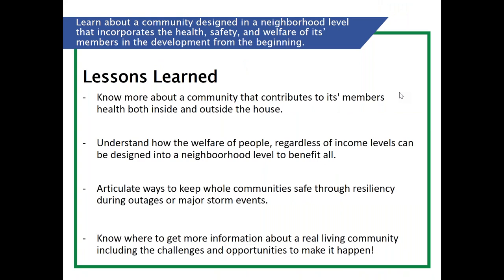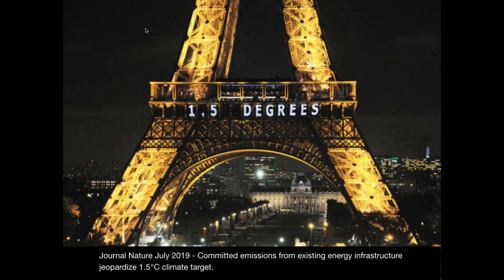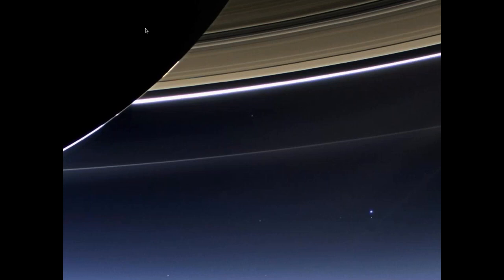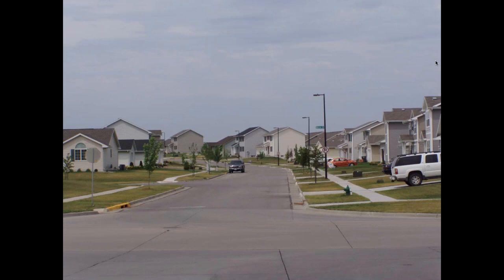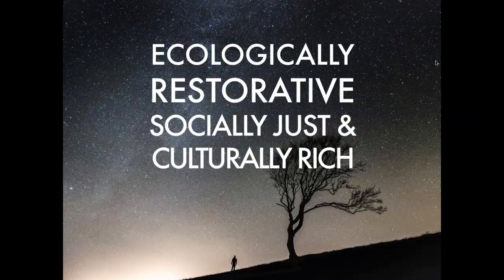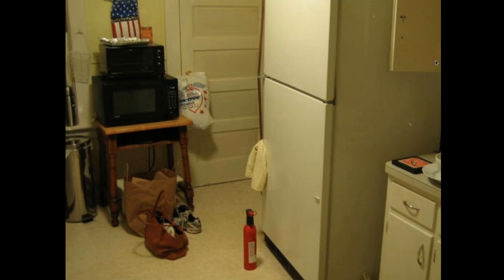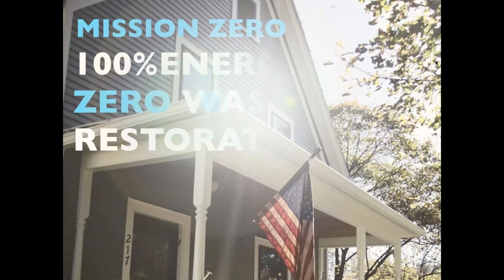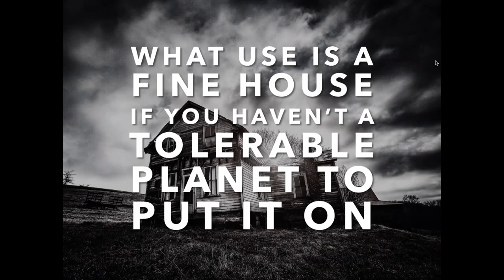Veridian at County Farm: Accelerating the Transformation to a World of Living Communities Part 1/3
Veridian at County Farm: Accelerating the Transformation to a World of Living Communities Part 1/3 Veridian at County Farm is nestled on County Farm Park with 130 acres of woods, trillium-lined trails, gardens and playgrounds. It is targeted to be one of the nation’s first mixed-income net zero energy communities, and is creating one the nation’s first Living Community Challenge Master Plans. It will be a 100% all-electric development, powered by solar with no gas lines or combustion appliances of any kind. Your front porch faces a greenway guiding you into miles of wooded trails. Landscaping is viewed as a means of reviving ecosystems and 30% of the landscape will be dedicated to food production. Your neighborhood will include a multifunctional community barn, greenhouse and retail center with coffee shop and a full service Farm Stop grocery where you can purchase produce from local farmers year-round. Matt will walk you through the City planning & zoning, development, financing and construction of this neighborhood of the future. Matt will also discuss THRIVE Collaborative's innovative financing mechanisms to encourage investing in local projects and fossil fuel free real estate. It’s like Kickstarter, but rather than giving you product, it gives an equity stake in the development phase!

Lessons Learned
- Know more about a community that contributes to its' members health both inside and outside the house.
- Understand how the welfare of people, regardless of income levels can be designed into a neighboorhood level to benefit all.
- Articulate ways to keep whole communities safe through resiliency during outages or major storm events.
- Know where to get more information about a real living community including the challenges and opportunities to make it happen!

  Instructor: Matthew Grocoff

Matt is the founding principal of the THRIVE Collaborative working to create life-enhancing buildings that harvest their own energy and water, create zero waste and are beautiful and restorative. He is a developer and currently creating Veridian at County Farm - a net zero energy mixed income neighborhood targeting Living Community Challenge Certification and honored in the United Nations Sustainable Development Goals - Local Projects Gallery.

He was honored as a 2012 Michigan Green Leader by the Detroit Free Press, called a “proven zero energy master” by Green Building Elements and one of “Greater Detroit’s most progressive personalities” by MyFord Magazine. He is a nationally renowned advocate and thought-leader on net zero energy buildings, Living Buildings and restorative design.

Matt is a sought-after speaker, writer and a frequent source for journalists. Until he reduced his air travel, he spoke in countries around the world including Brazil, Italy, Croatia and more.

His home was selected as one of USA Today’s “Best Green Homes of 2010″ and The Atlantic called it “sustainable perfection.” It is America’s oldest and Michigan’s first net-zero energy building, meaning it annually produces more energy than his family consumes. His work has been featured in several books including THE POWER OF ZERO: LEARNING FROM THE WORLD’S LEADING NET ZERO ENERGY BUILDINGS; People Habitat: 20 Ways to Think About Greener, Healthier Cities; and No Regrets Remodeling.

Matt is a former adviser to the University of Michigan BLUElab team seeking solutions for healthy, clean, equitable decentralized water.

He has been featured in hundreds of media outlets including USA TODAY, The Atlantic, Washington Post, Fine Homebuilding, Photon International, Solar Today, Fox Business News, This Old House & hundreds of online magazines and blogs.